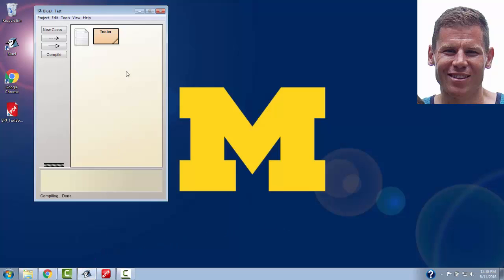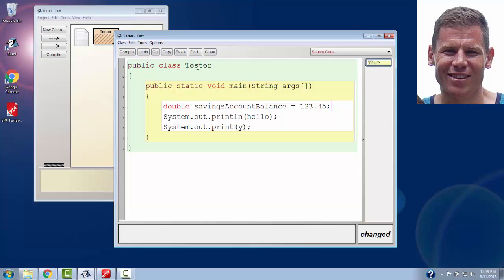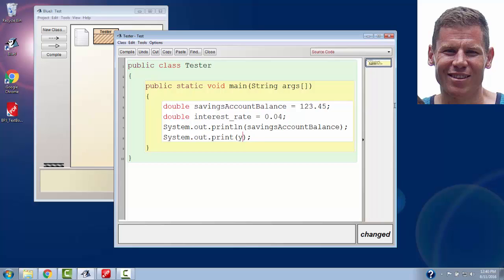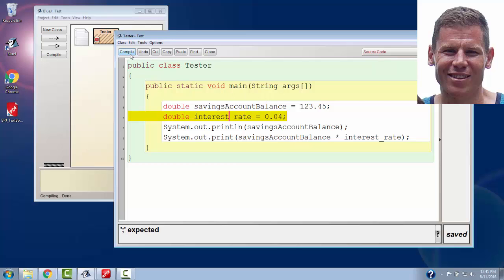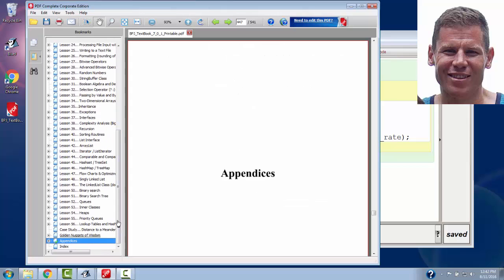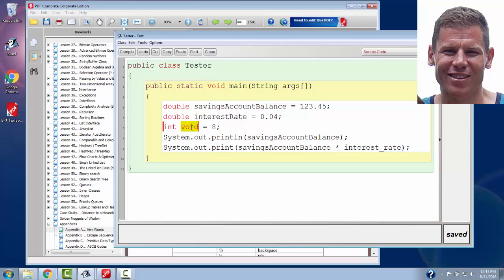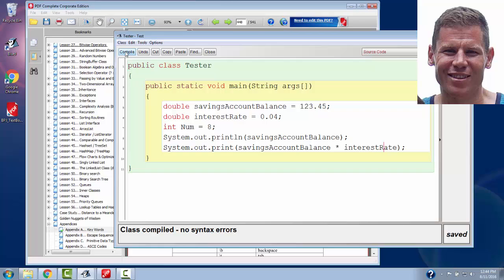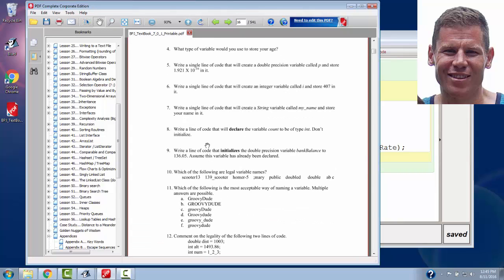0203VariableNames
Naming Conventions for Variables in Java.